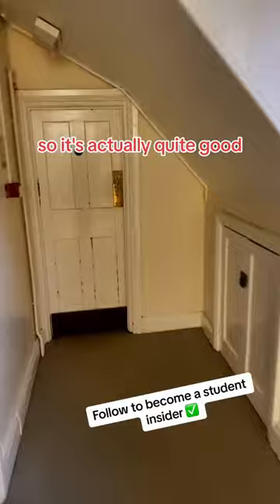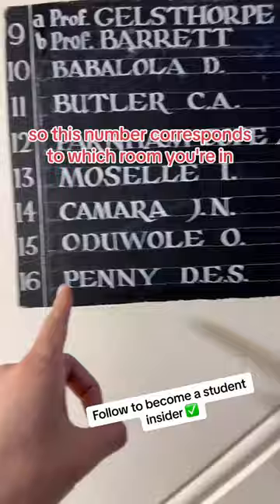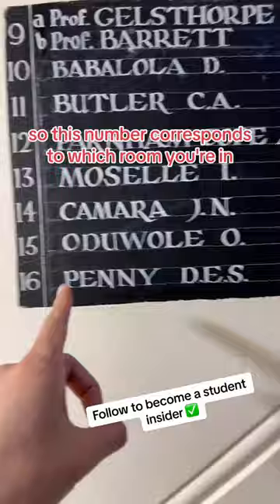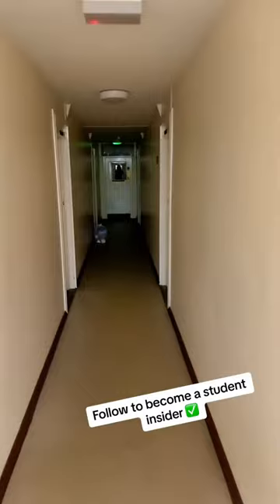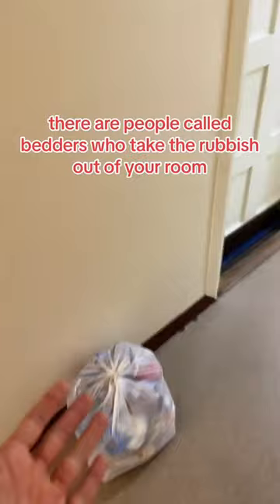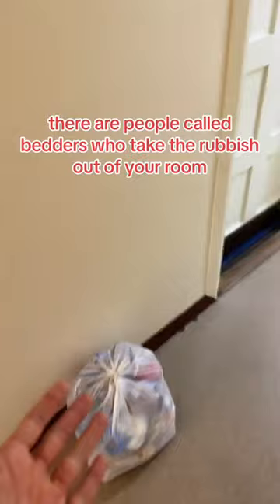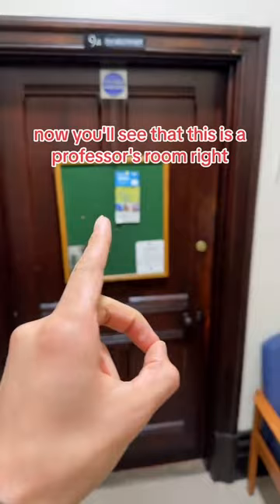People are MAD about the second to last part - ARE YOU? 👿